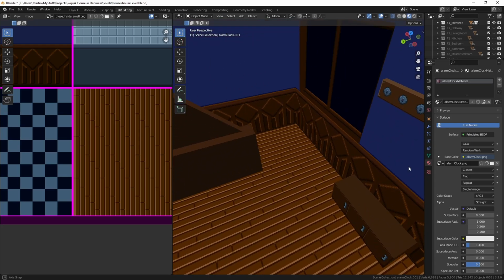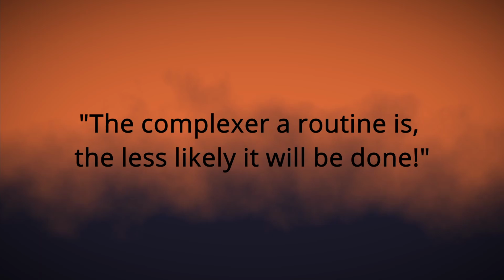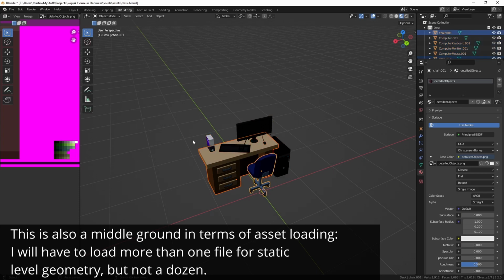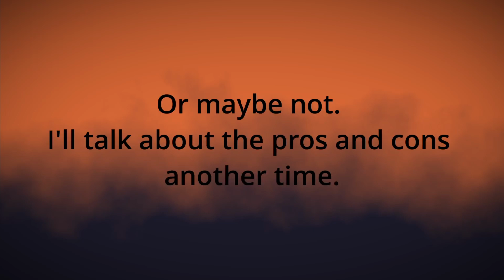I need to change this, to make better levels!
"A Home in Darkness" is a survival horror game made in Godot.
♠♣♥♦ Want to make your own survival horror game? Check this out